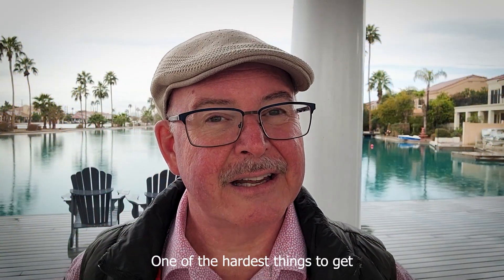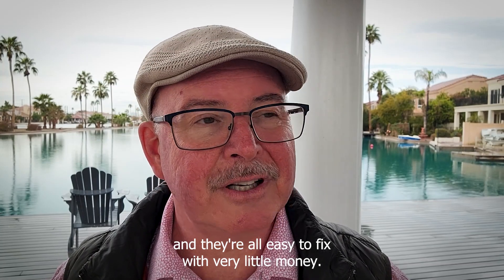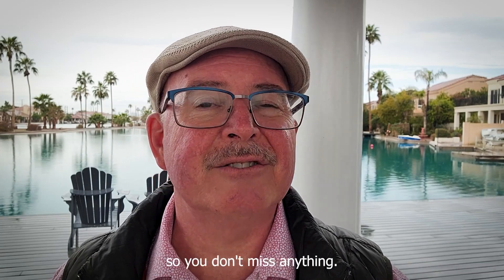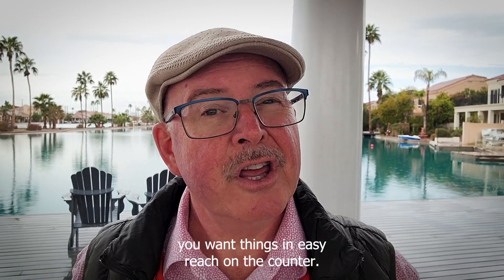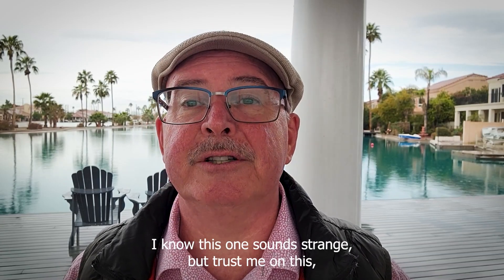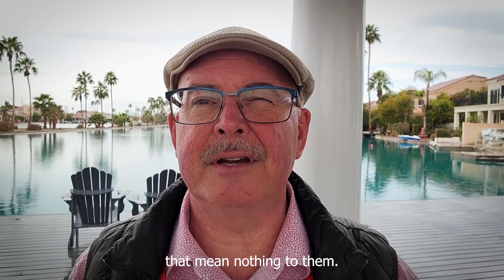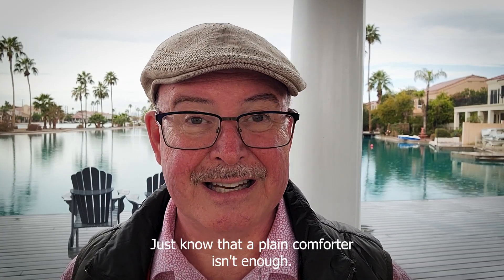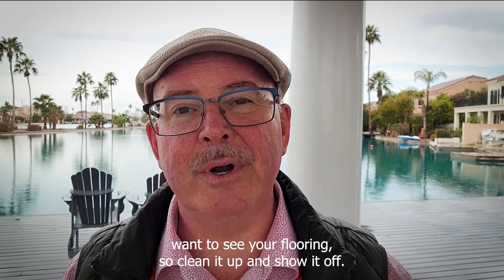Should I take down family photos when selling? | Plus 4 other mistakes to avoid when selling a house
Should I take down family photos when selling my house?  Yes and here are 4 other common mistakes  folks make when selling a house.
Are you interested in buying or selling a house in Phoenix Arizona? In this video I'll use my expert knowledge to guide you through the best practices when buying or selling a home

Let me be your leading local expert of upscale lifestyle in the Greater Phoenix Area! I’ve been part of this bustling community for a while now, so I know exactly what to look for when touring a property. I’ll also recommend the best neighborhoods to start your search in, and how to get an inspection done on your potential home!

Rob Hundley
AZ Realty by Rob
Asher Chaim Real Estate
2375 E Camelback Rd. Ste. 600